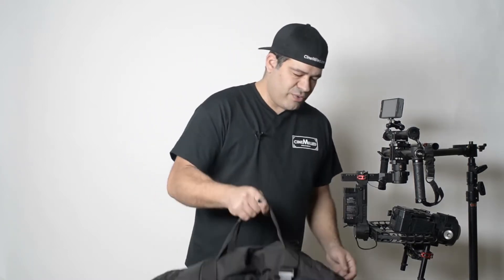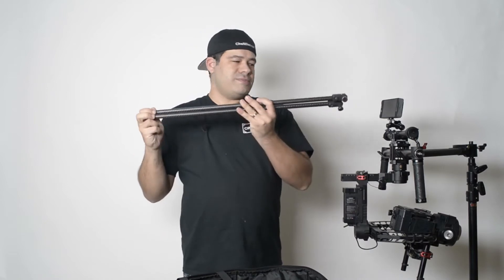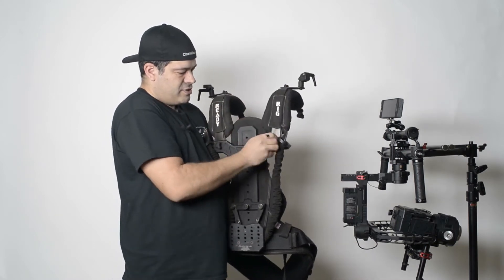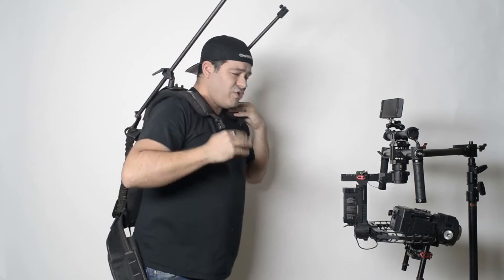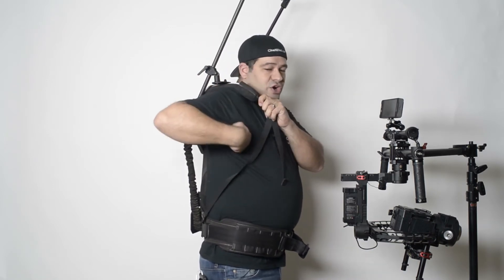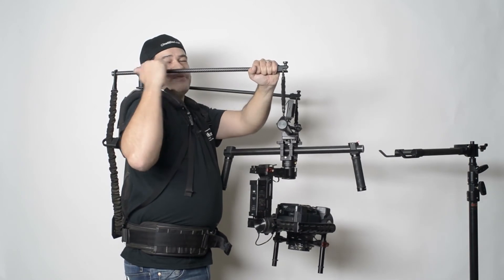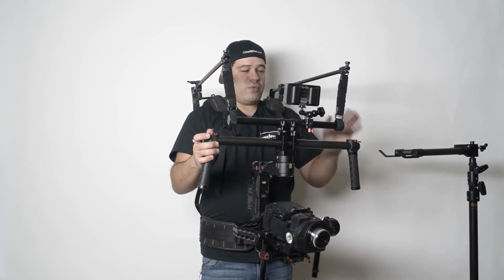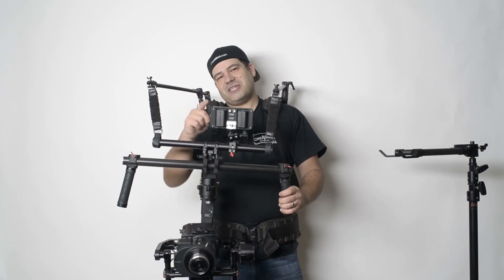READY RIG | CineMilled "Quick Start" Guide for GS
The awesome team over at CineMilled created a "Quick Start Guide" for setting up your GS. Learn from Pedro Guimaraes, SOC, about setting up your GS, from assembly to fine-tuning.

We love our READYRIGCOMMUNITY and invite you to join us on Facebook

Tag us to be featured!!